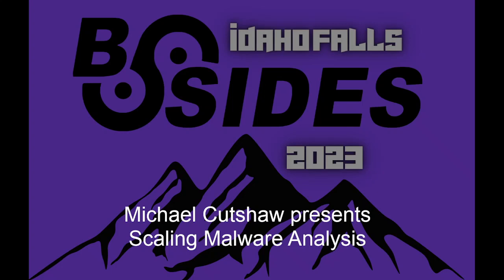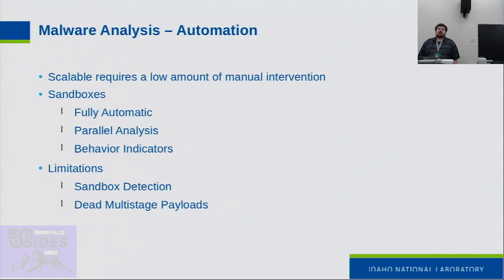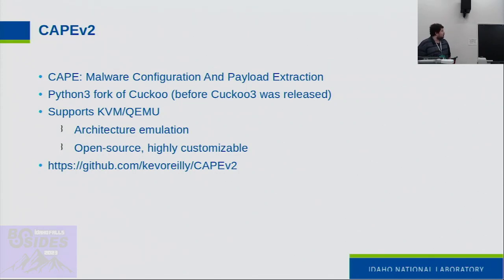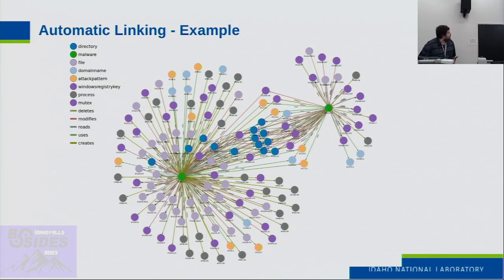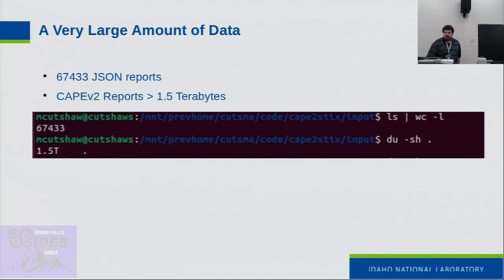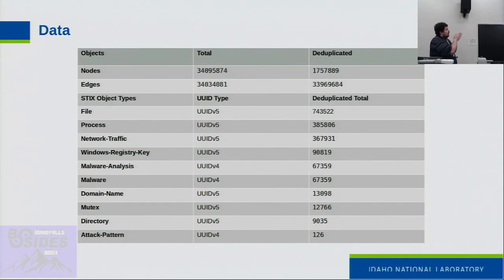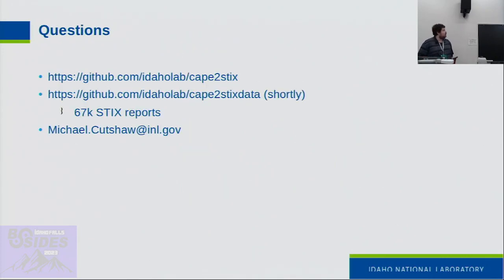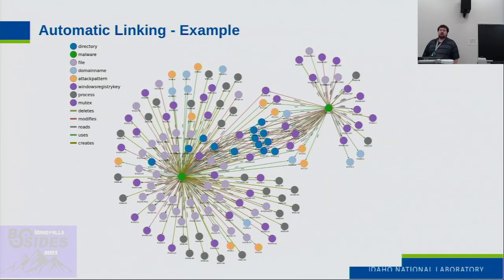SCALING MALWARE ANALYSIS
Michael Cutshaw
This presentation will discuss an internal research project at Idaho National Laboratory which focuses on sandboxes to perform baseline malware analysis as well as the tools that have been released open-source as part of this project and how we hope to do large scale analysis through graph databases and data transformation.